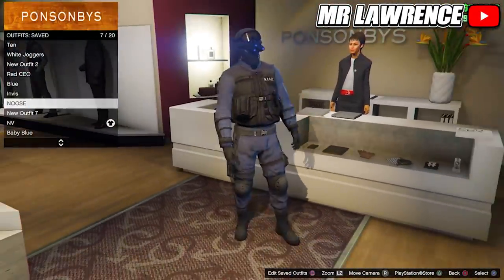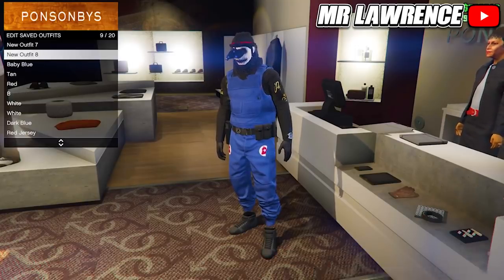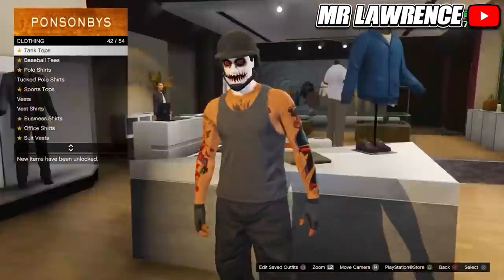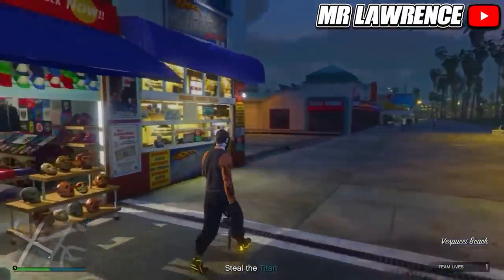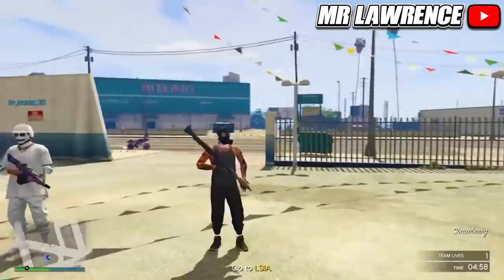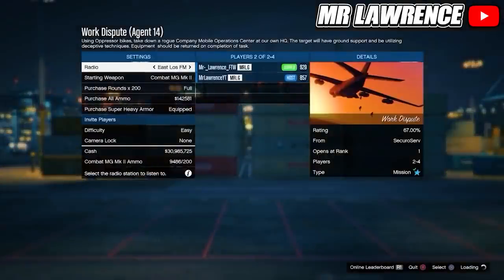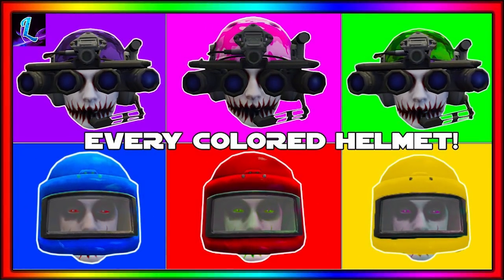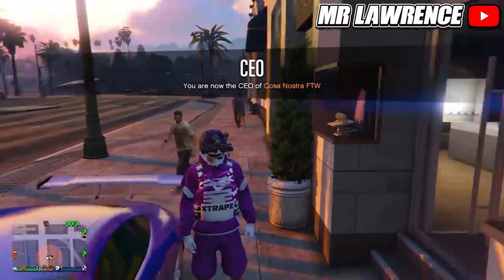GTA 5 TOP 5 CLOTHING GLITCHES AFTER PATCH 1.58! GTA 5 Modded Outfit Glitches! | GTA Online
In this gta 5 online video I show you the gta 5 top 5 clothing glitches 1.58, Night Vision Goggles on any outfit, Glitched, Scuba Suit, Permanent Invisible Arms, Colored Joggers and Colored Helmets!

COMBAT HELMETS :
🟠 Orange = Black Open-Face Helmet
🟢 Green = Gray Open-Face Helmet
🟣 Purple = Open-Face Helmet
💖 Pink = White Open-Face Helmet

RIOT HELMETS :
🟠 Orange = Cobble Helmet
🟢 Green = Death Helmet
🟣 Purple = Cubist Helmet
💖 Pink = Digital Helmet

0:00 Intro
0:18 Night Vision Goggles On Any Outfit
1:33 Save Glitched Scuba Outfit
2:16 Permanent Invisible Arms
5:46 Red Joggers
7:46 Colored Helmets

- Mr Lawrence 💎